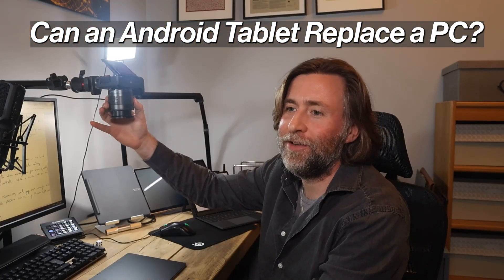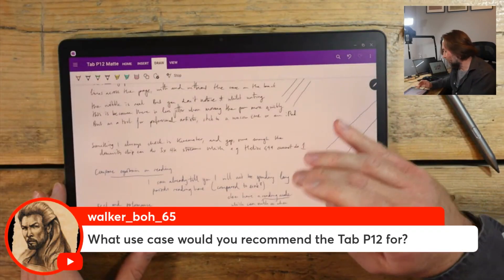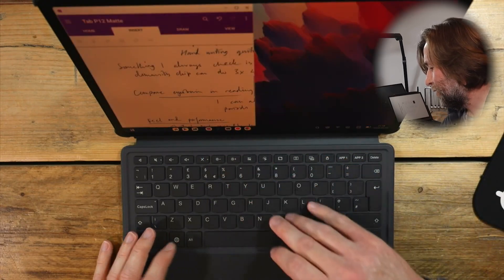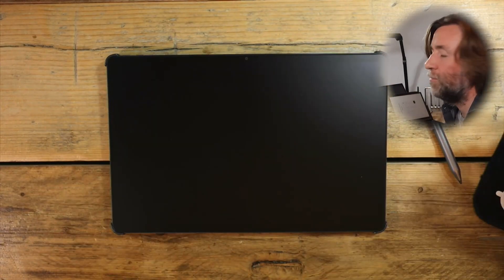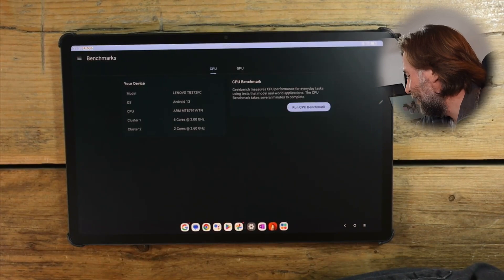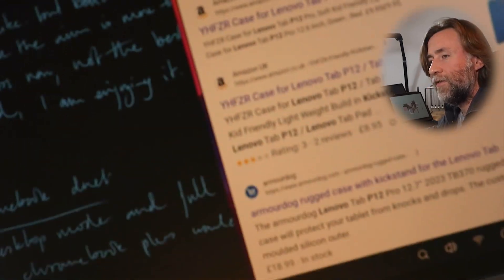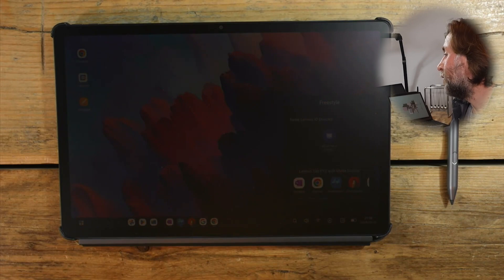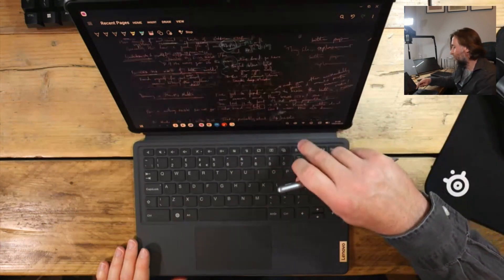I'm going to use this Android Tablet as a PC Replacement, (wish me luck.)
I'm really enjoying the Lenovo Tab P12 with Matte Display, but can I use it instead of a PC.  I'll be living in the Microsoft Office Android Apps to find out.
Check out the latest price at the Lenovo store at amazon So you can check out the latest prices.

Lamy EMR pen:
The Staedtler Norris Jumbo